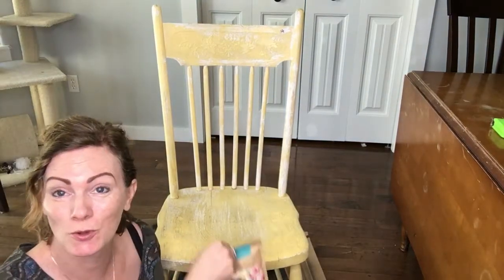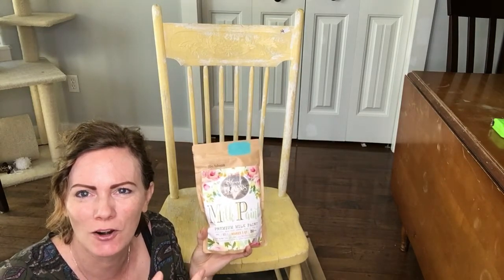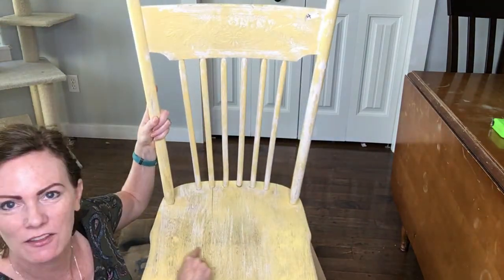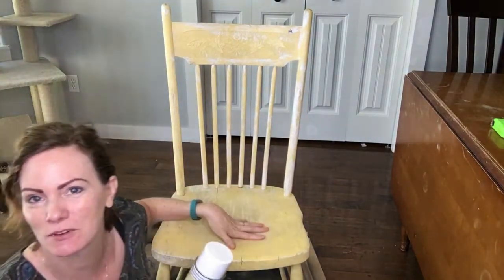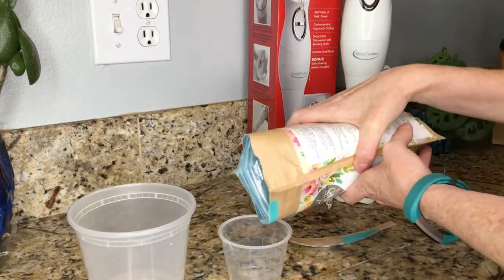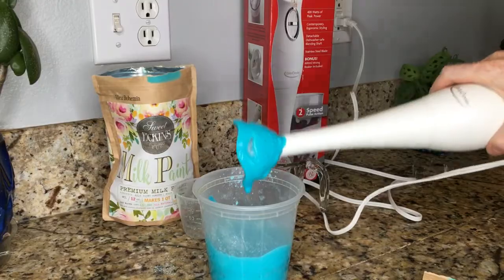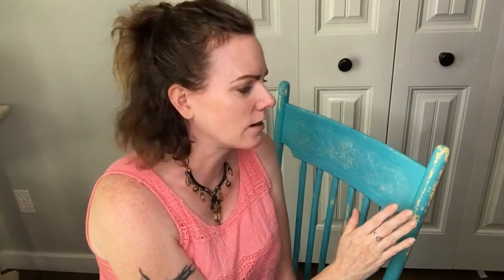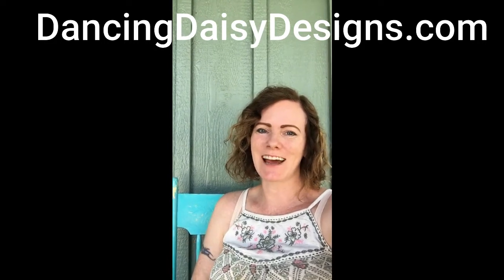Milk Painting an Old Chair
Updating this old chair with Sweet Pickins Milk Paint for a chippy paint effect.  This bright blue color will make this old chair Happy again!

wwwDancingDaisy Designs.com & at
DancingDaisyShop on ETSY
Then Check me out on Instagram & Facebook at Dancing Daisy Designs